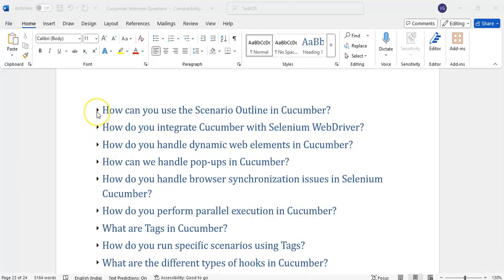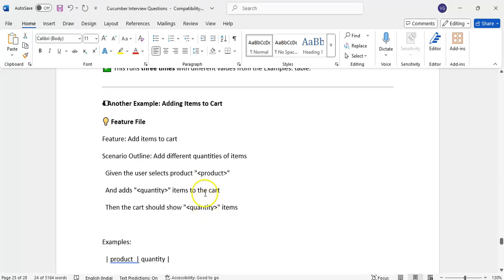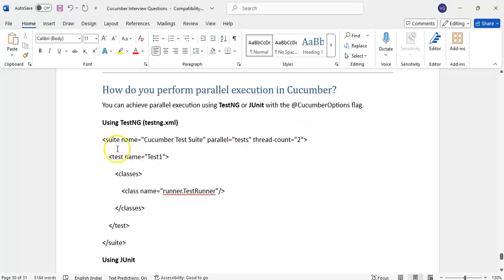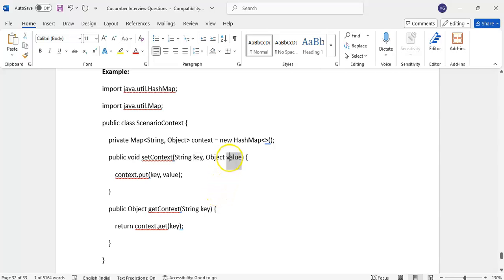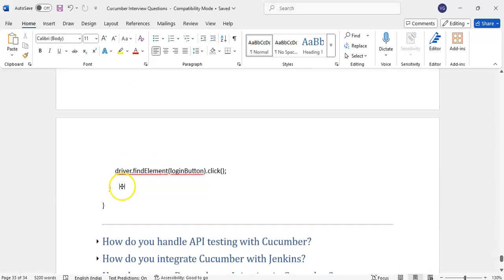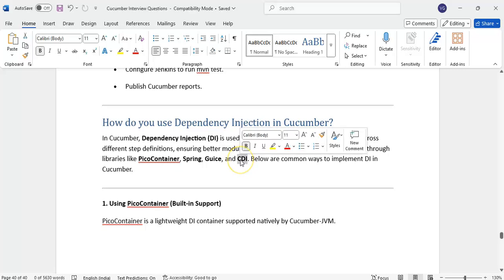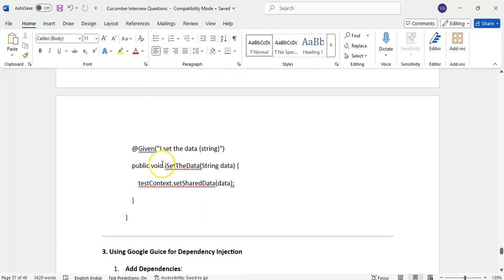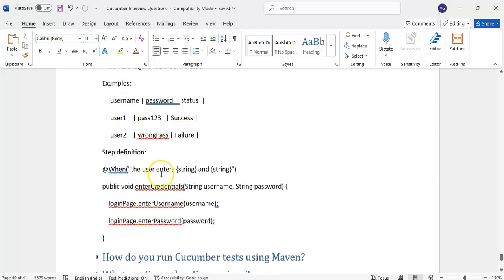Cucumber Interview Questions & Answers | TCS, CTS, HCL, Infosys, JPMorgan, ADP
🔥 Part-3 Crack Your Cucumber BDD Interview with Confidence!

Are you preparing for a Cucumber BDD interview at TCS, CTS, HCL, Infosys, JPMorgan, EPAM or ADP? This video covers the most frequently asked Cucumber interview questions along with expert answers to help you ace your next technical round! 🚀

✅ What You'll Learn:
🔹 Cucumber & Gherkin Fundamentals
🔹 Step Definitions, Hooks, & Annotations
🔹 Scenario Outline & Data-Driven Testing
🔹 Integrating Cucumber with Selenium & Java
🔹 Real Interview Questions from Top Companies

💡 Perfect for: Freshers & experienced professionals looking to master Cucumber BDD for automation testing roles.